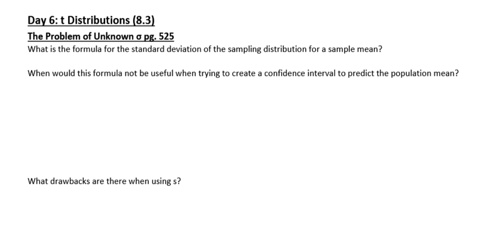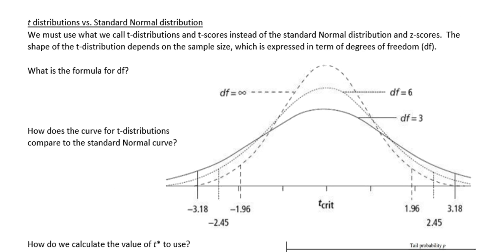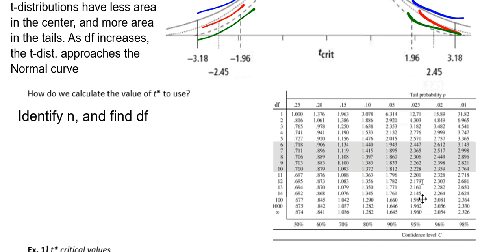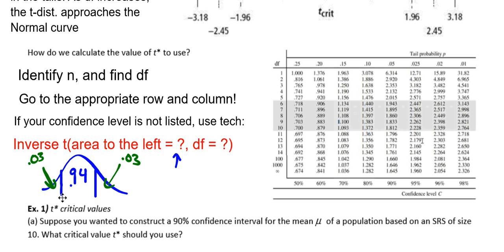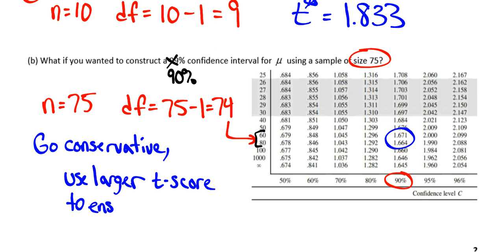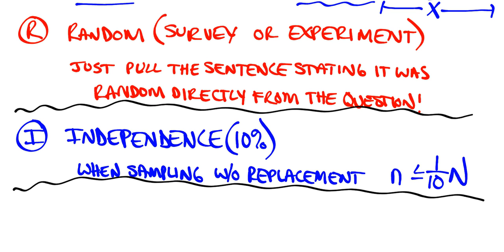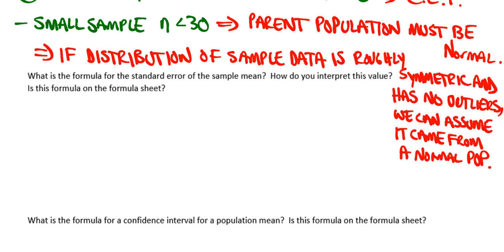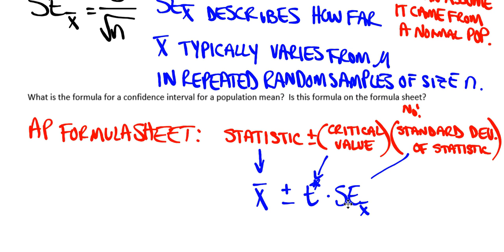Ch. 8 Day 6: t Distributions (8.3)